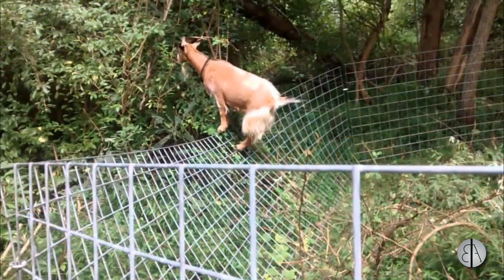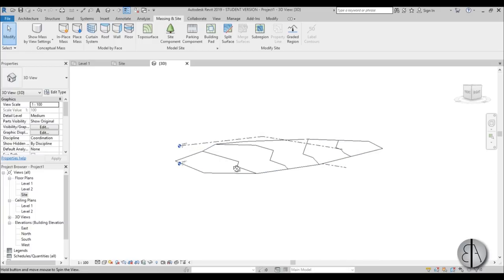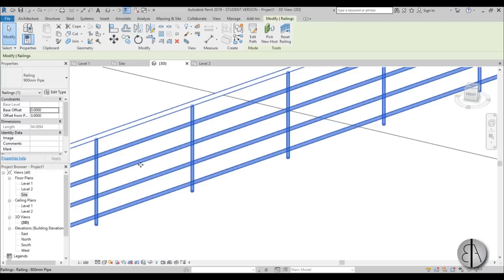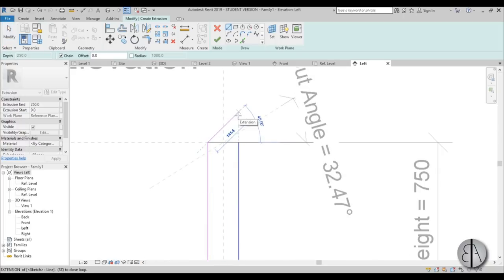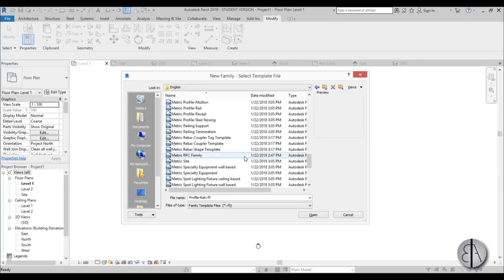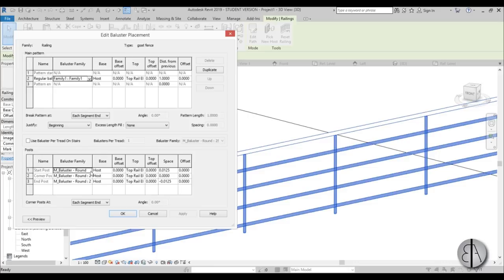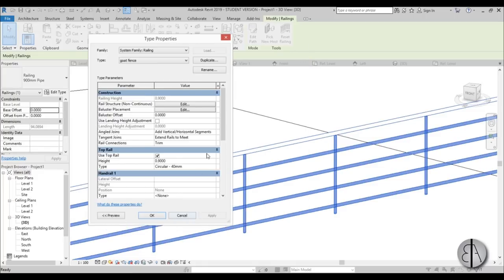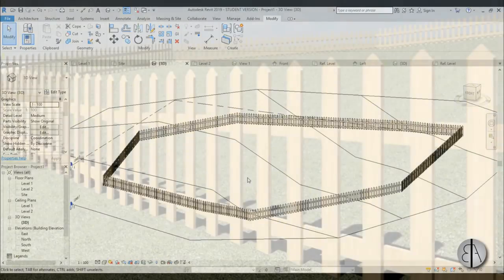Fence Family in Revit Tutorial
In this tutorial I show you how to model a railing family that is to be used like a fence.

Revit Shortcuts:

GR - Grid
RE - Scale
EL - Elevation
WA - Wall
Al - Align
SL - Split Element
OF - Offset
TR - Trim/Extend
AR - Array
CO - Copy
TX - Text

Additional Tags: fence, railing, family, Structural, Beam, Column, Beam System, Light, family, family editor, street light, Revit, Architecture, House, Reference Plane, Detail Line, Floor,, BIM, Building Information Modeling. Building, Roof, Roof by element, Roof by extrusion, How to model a roof in revit, Revit City, Revit 2018, Revit Turorials, Revit 2017, Revit Autodesk, Revit Architecture 2017, Revit Array, Render, AutoCAD, How to model in Revit, learn Revit, Revit Biginner tutorial, Revit tutorial for Beginner, Revit MEP, Revit Structure